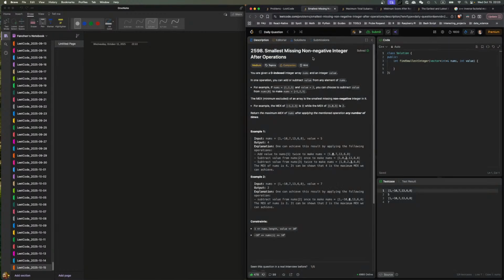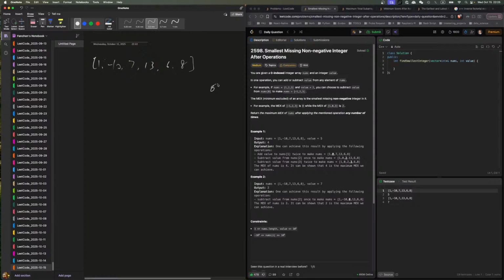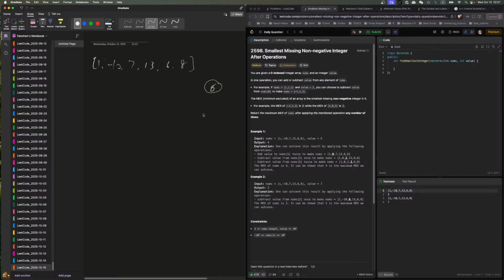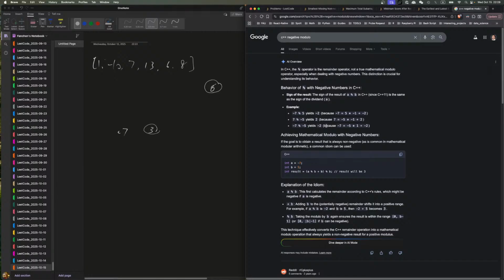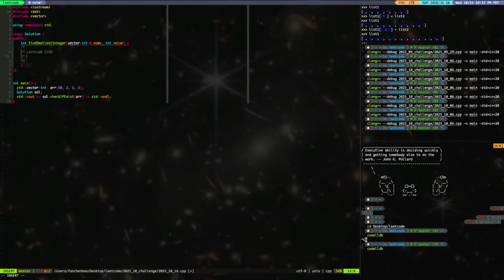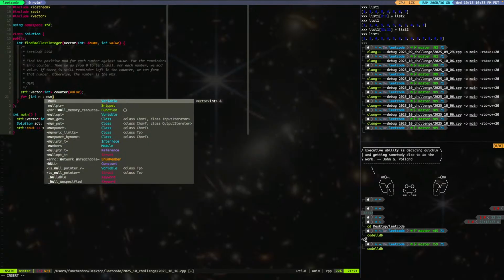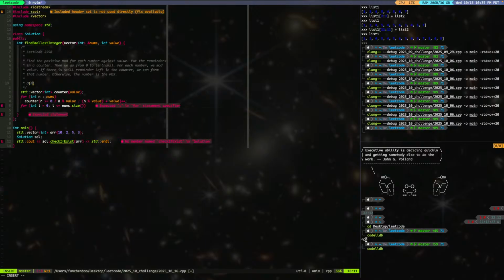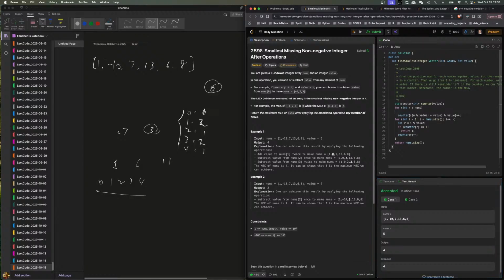2025-10-16 LeetCode 2598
Necesito terminar el trabajo más temprano.